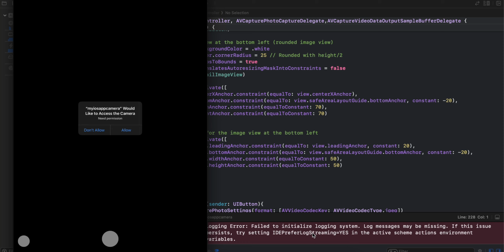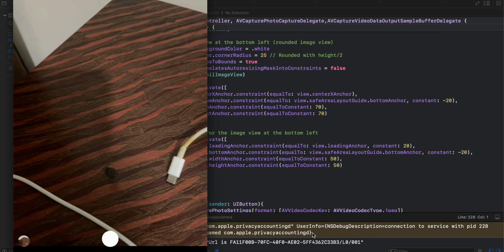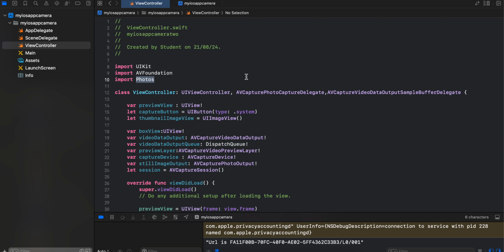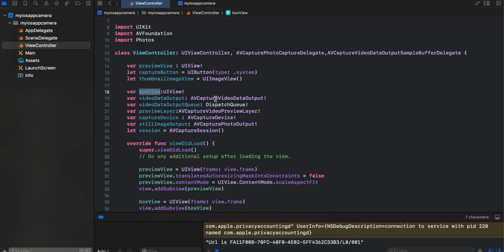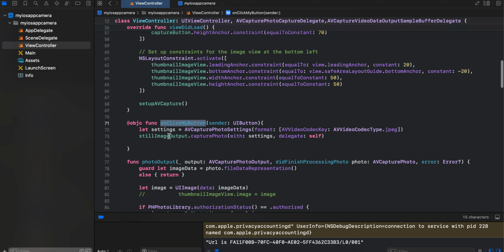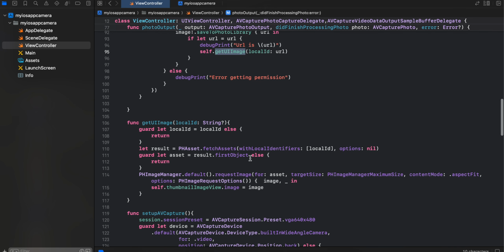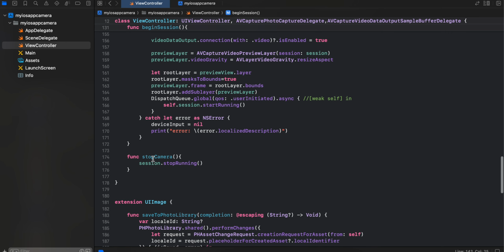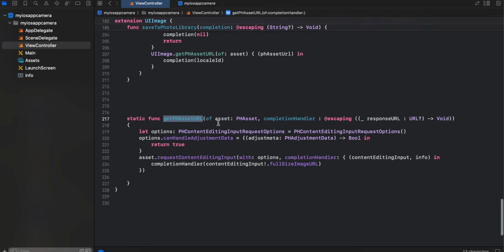How to Use Camera to Capture Photo & Save it in the Photos app using AVFoundation in Native iOS app